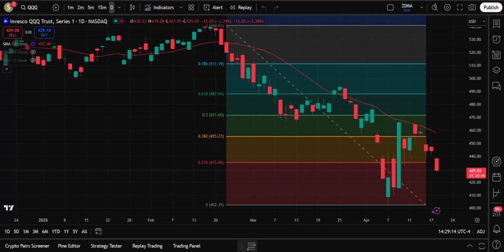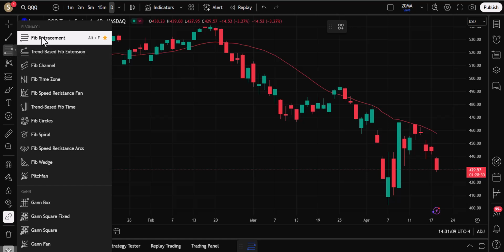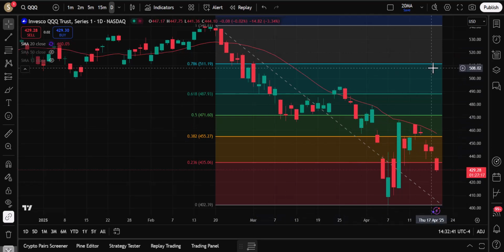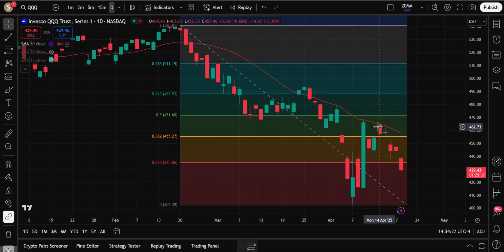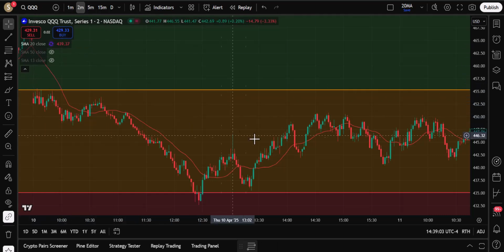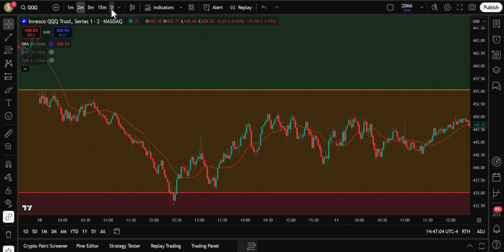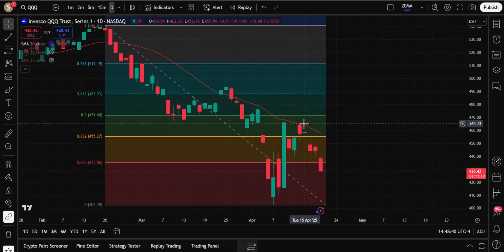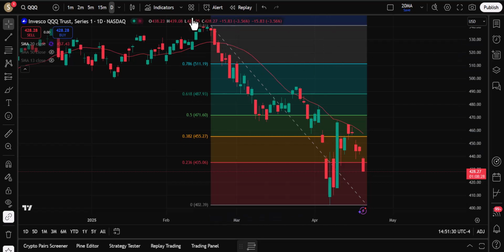Intraday QQQ Strategy: Fibonacci Retracements for Precision Targets & Tight Stops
Unlock precision trading with DAILY Fibonacci grids.
In this fast‑paced tutorial I show you how to anchor Fibonacci retracements on the daily QQQ chart, then drop to the 2‑ and 5‑minute timeframes to treat those fib levels as laser‑accurate support & resistance for same‑day longs, shorts, and stop‑tightening. Skip the guesswork—trade exactly where the big money reacts.